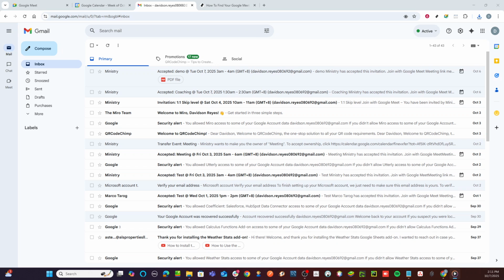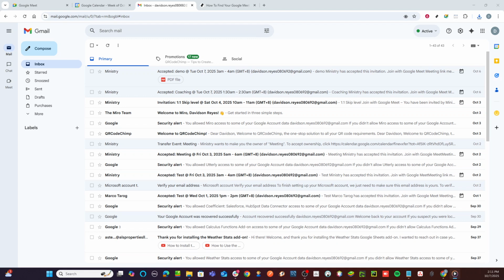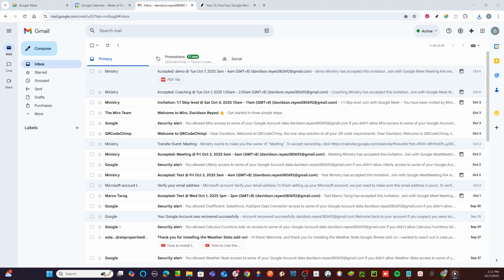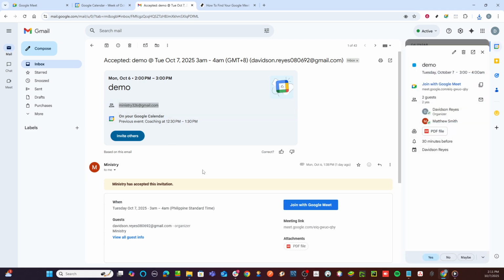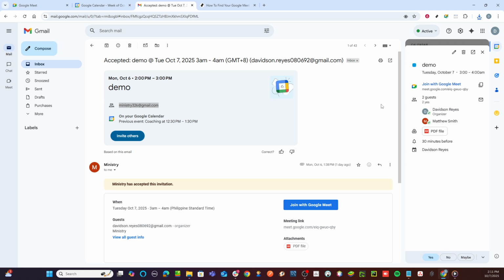How To Find Your Google Meet Attendance Reports [2025 Guide]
In today's video we cover: Google Meet attendance, attendance reports, Google Meet tips, find attendance reports, meet attendance tracking, virtual meeting reports, online class attendance, Google Meet guide, attendance management, Google Meet features, how to Google Meet, attendance in Google Meet, report generation Google, Google Meet for teachers, track meeting attendance, Google Meet usage, video conferencing tools, Google Meet tutorial, online meeting tips